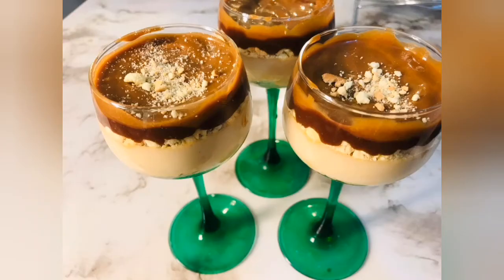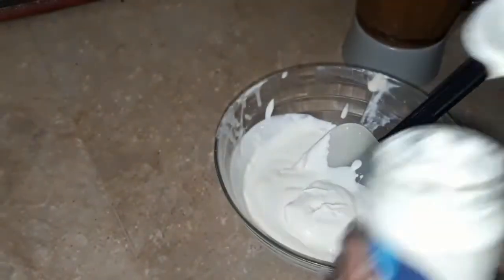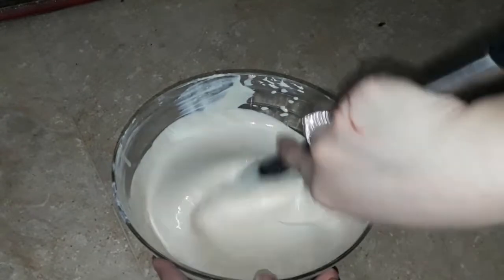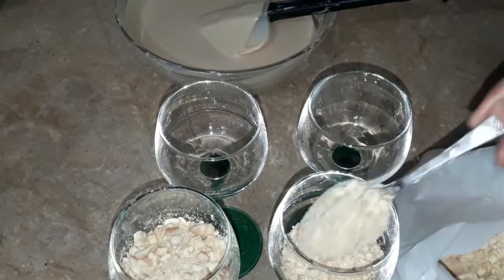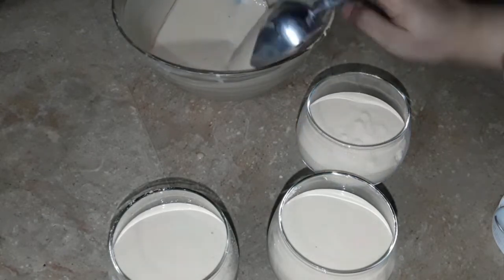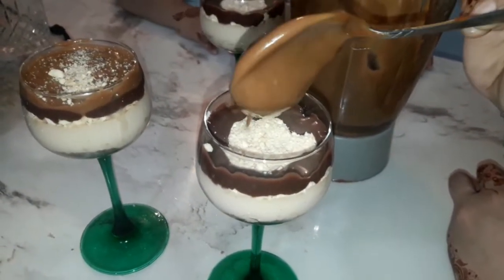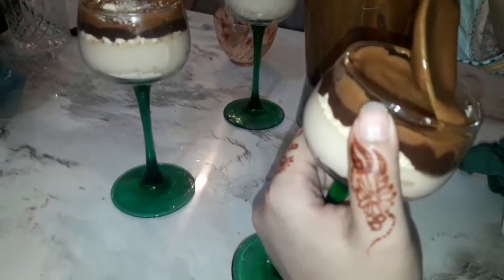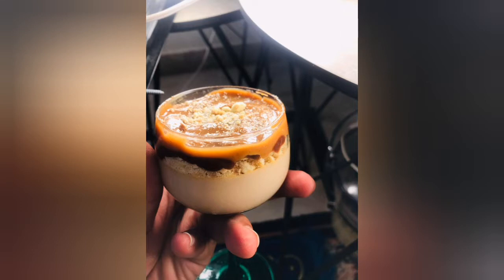lotus biscoff cheese cake || cheese cake glasses || easy cheese cake recipe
ingredients:

Milk cream 300g(1&1/2 packet)
Cream cheese 4tbsp heap full
Lotus biscoff spread 3/4 cup

For layering:
Mary biscuits 1 packet

Chocolate ganache:
Milk cream 100g
Chocolate 100g
(Melt them together and your chocolate ganache is ready)